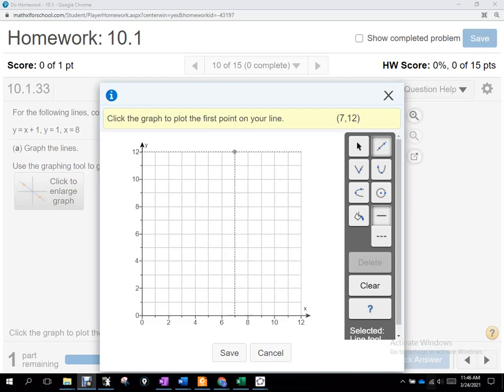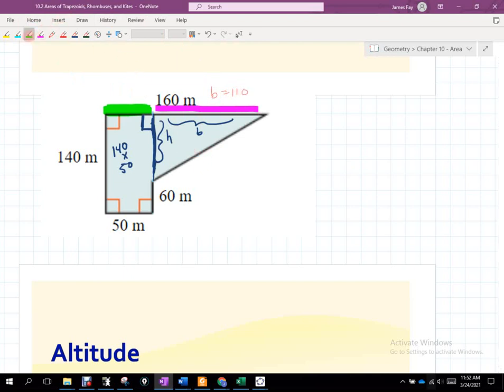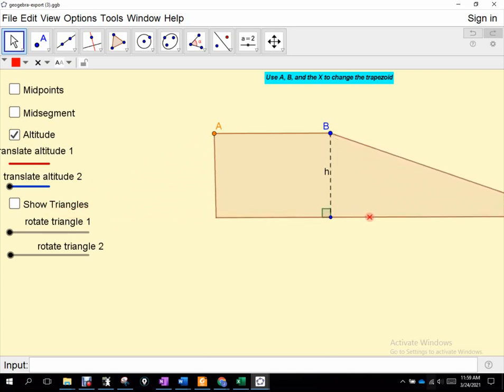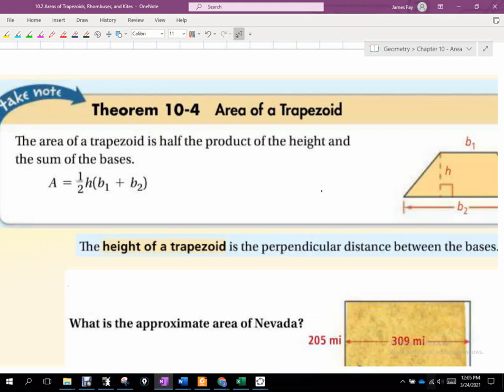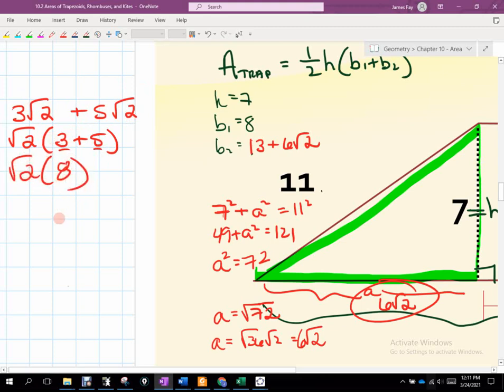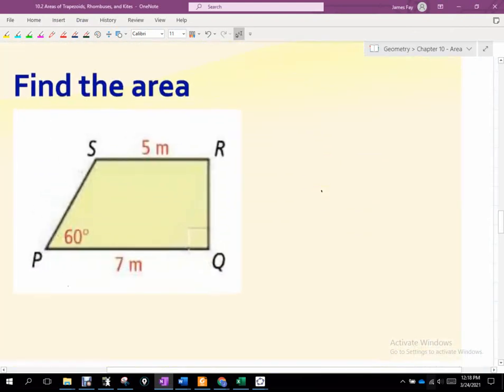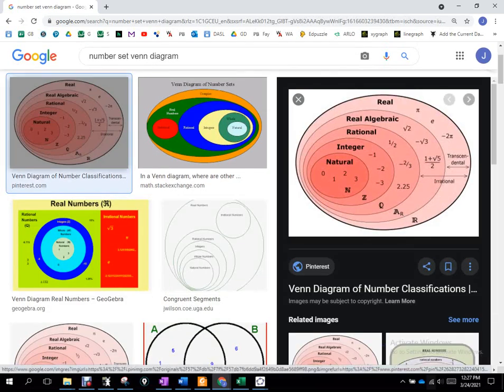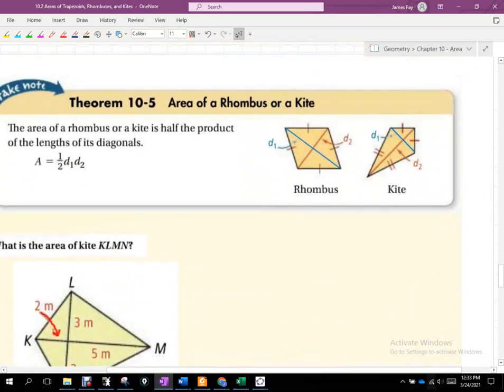03 24 21 Geometry Section 10 2 Day1